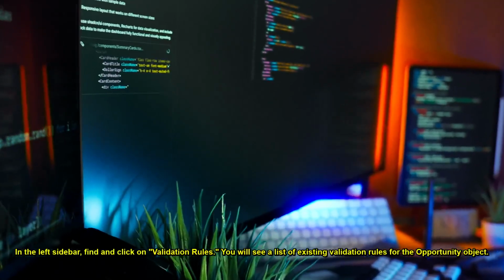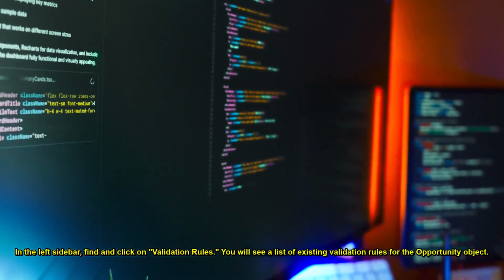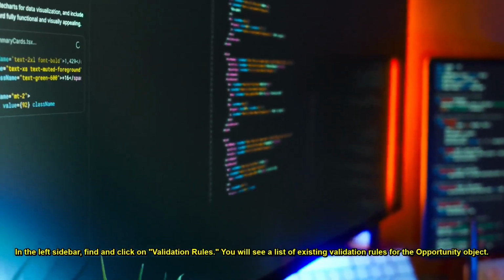How to update Salesforce data validation rules for opportunities - Beginner Guide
In this beginner-friendly guide, we'll walk you through the process of updating Salesforce data validation rules specifically for opportunities. Whether you're new to Salesforce or looking to enhance your skills, this step-by-step tutorial will help you ensure your data integrity and improve your sales processes. Learn how to create, edit, and test validation rules to keep your opportunity records accurate and reliable.